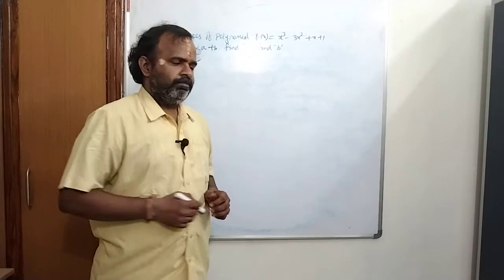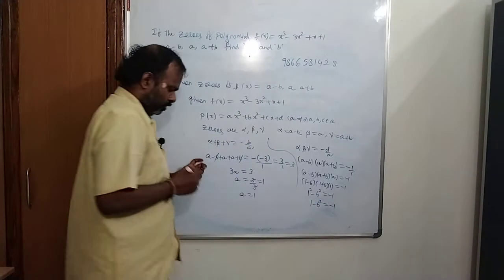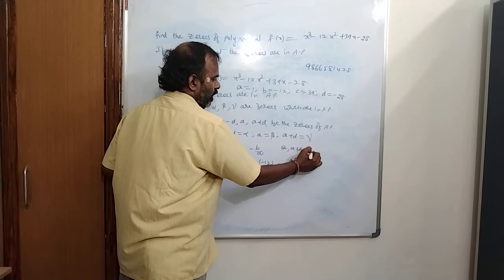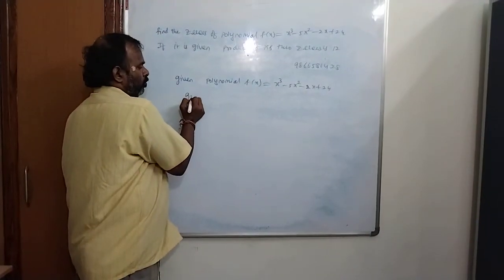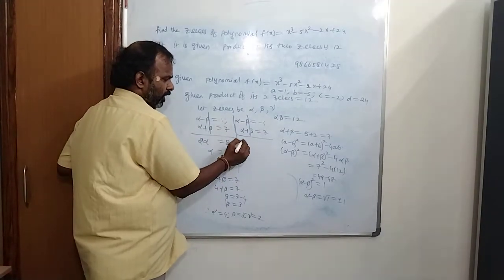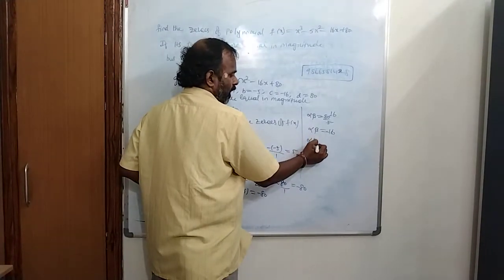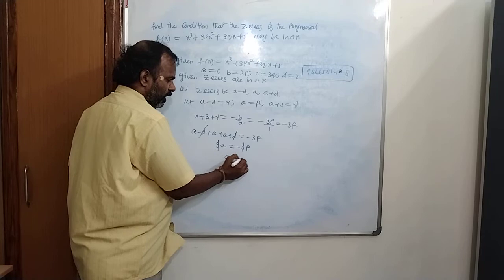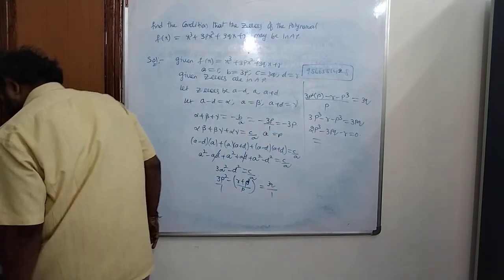##||Topic ||Polynomial ||R. D. Sharma ||Class X||IIT foundation|| online Tutions 9866581428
#In this vedio i explained about different problems with different concepts. one with A. P if zeroes are and finding the zeros with different methods.